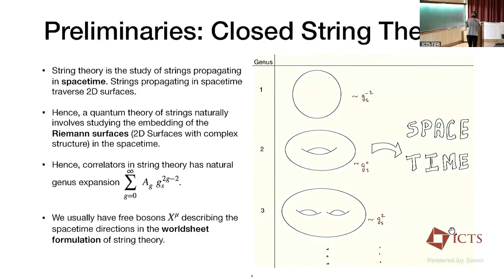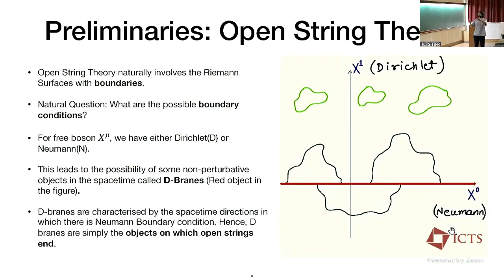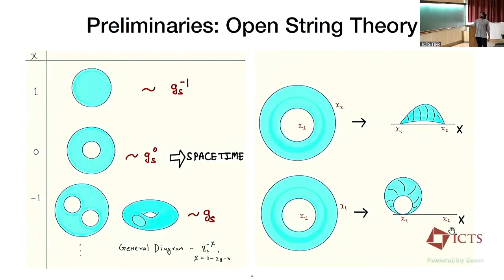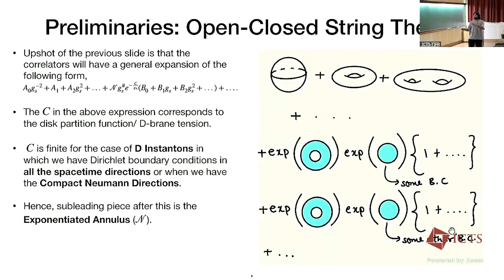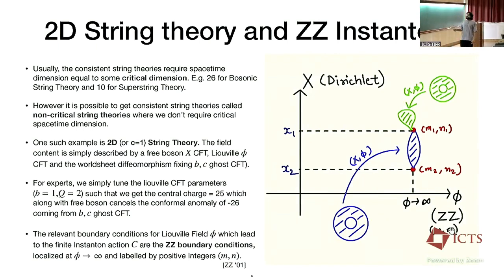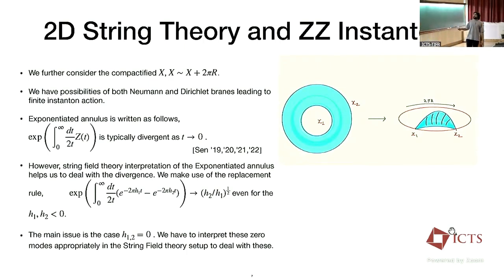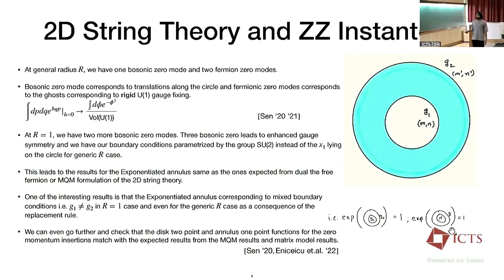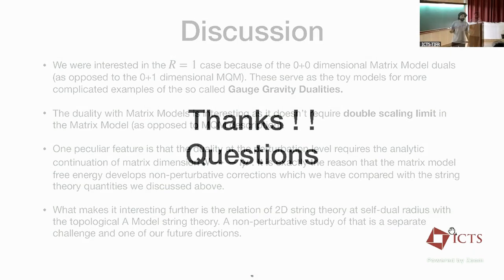D-Instanton gas in compactified c=1 string by Rishabh Kaushik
In House 2025 Symposium 21/04/2025  3rd Session